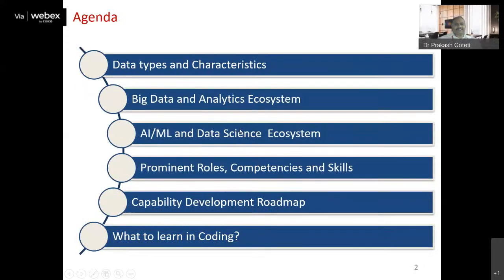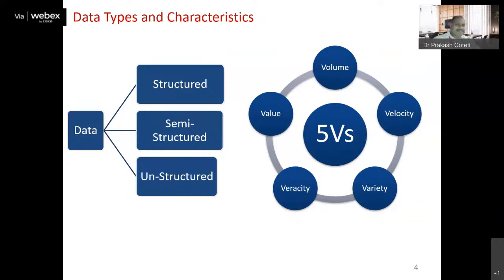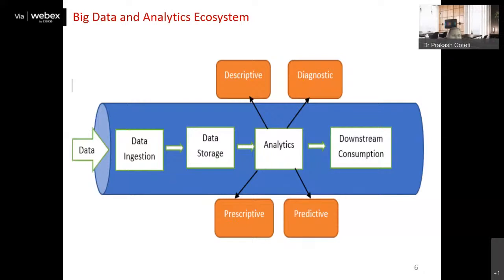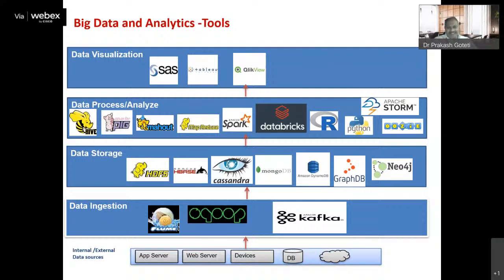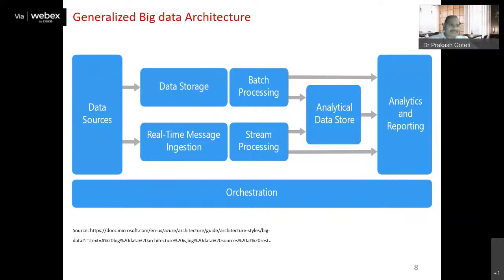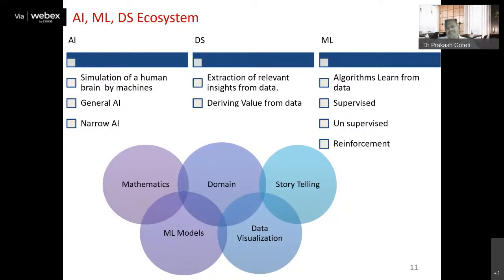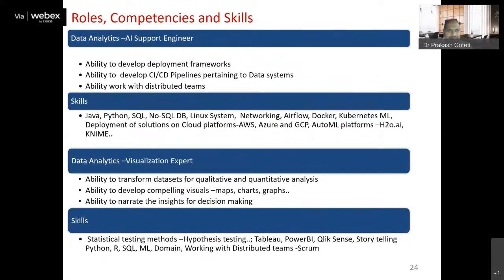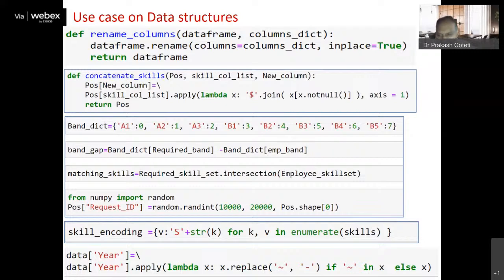LIVE _ Building a successful career in Data disciplines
Speaker Name - Dr Prakash Goteti
Speaker Designation- Principal Consultant, Tech Mahindra

Data discipline comprises of various data exploration and inferencing areas Artificial Intelligence, Machine Learning, Big data, Data Science. There are tremendous opportunities both for fresh graduates and experienced computing professionals to grow in their careers and be part of a positive influence on the customers, environment, and society. In this session, we will be looking into prominent roles, competencies, and skills required in the data disciplines. The importance of python programming will be highlighted through a use case.

Dr. Prakash Goteti did his Ph.D. in Theoretical Physics from Hyderabad Central Univ in 2000. His research work comprises of development of quantum mechanical models for charged particle interaction with matter. After his Ph.D., he has joined BITS Pilani, Rajasthan where he has worked as Assistant Professor in Computer Science and Information Systems Group for seven years. Subsequently, he joined Tech Mahindra where he is currently Principal Consultant, Learning and Development in AI and Analytics. He has a total of 25 years of combined experience across research, academics, and industry. He is actively contributing to NASSCOM's future skilling initiative(ref and Atal Tinkering labs.